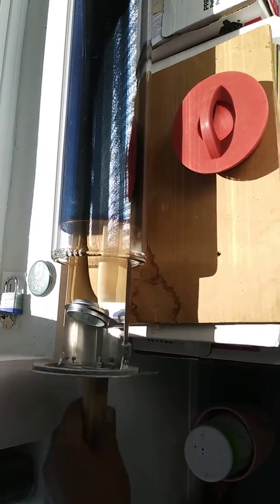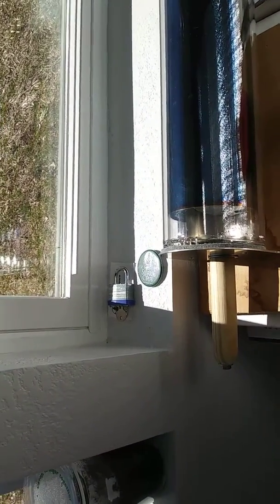Solar cooking in Michigan in March on the Rand solar oven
I said four days out of five I've been cooking solar this week, it's actually been 5 days out of 6. Who says you can't cook in Michigan with the Sun. It's like shooting fish in a barrel. Today's food I'm doing French bread in preparation to make pizza bread later on but I've got to go to an appointment. The temperature is still climbing in the oven  but the bread should be fine  and not burn  while I'm gone .
The one day it wasn't sunny enough to cook I had leftovers. I even did some canning to make the food last longer and reduce throwing out food later.